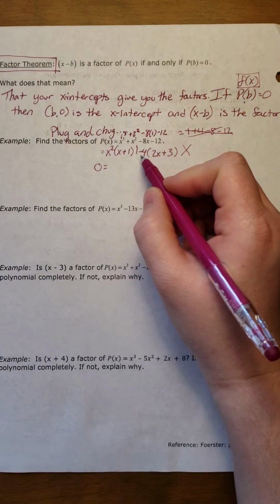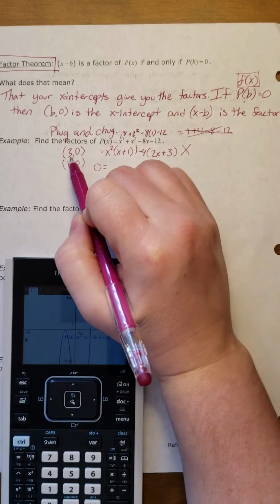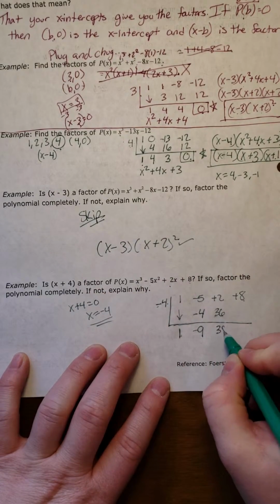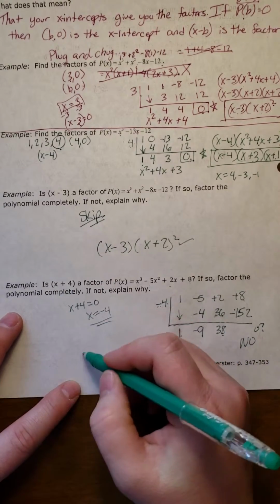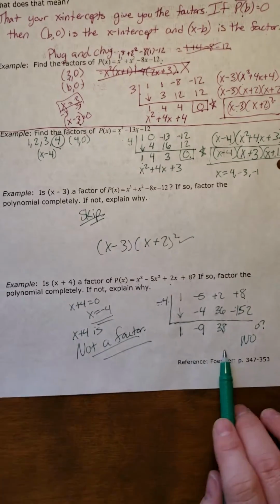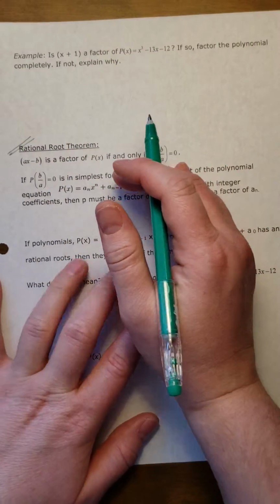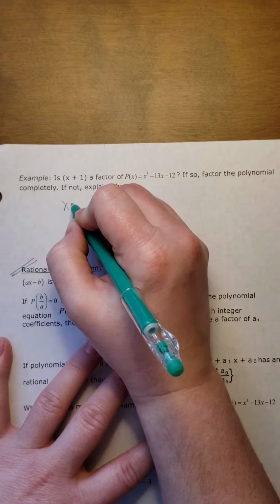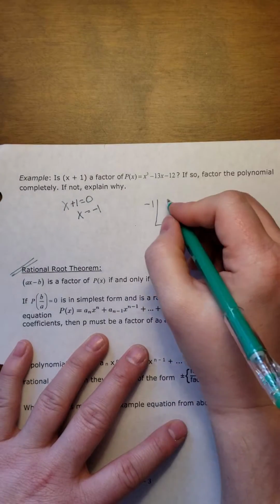Factor Theorem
Lesson from  on Thursday Feb 21